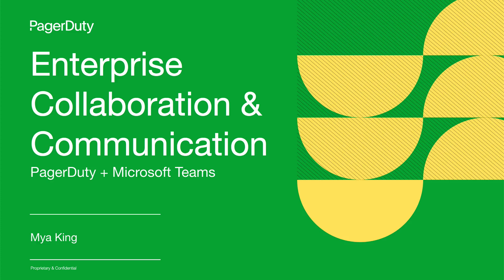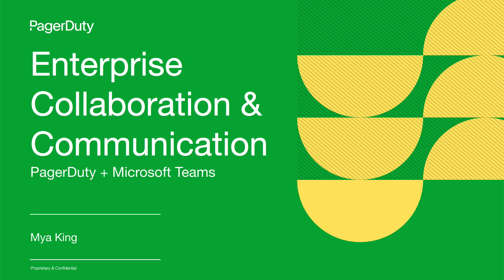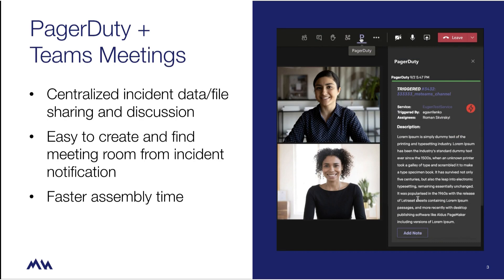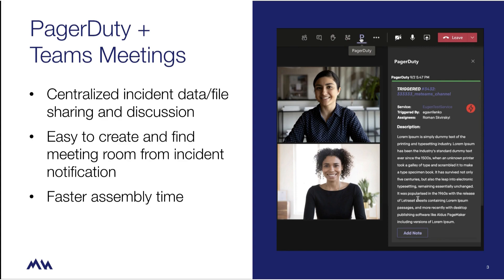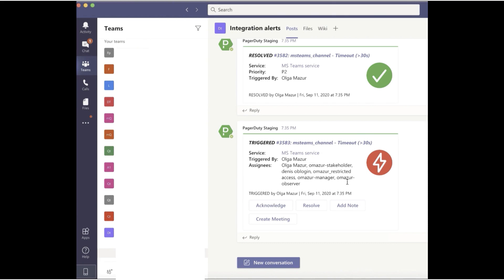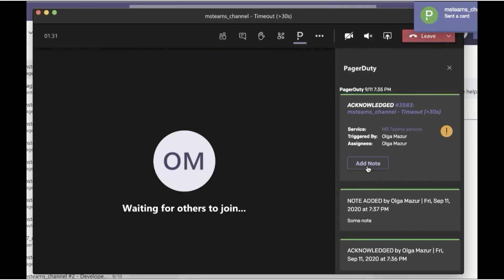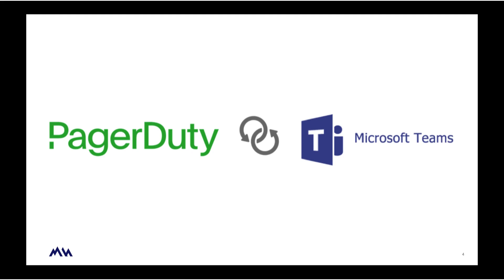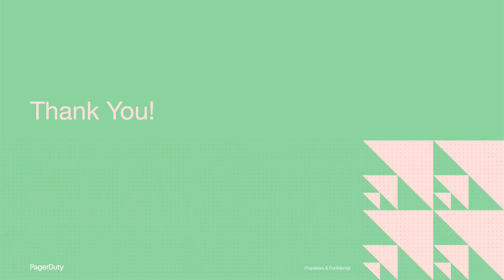PagerDuty + Microsoft Teams Meeting Integration Demo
Learn how the PagerDuty Microsoft Teams Meeting Integration streamlines collaboration and communication across the enterprise and helps reduce downtime and accelerates remediation.